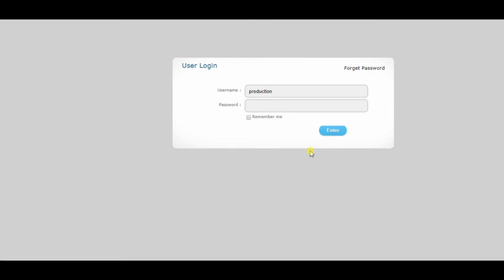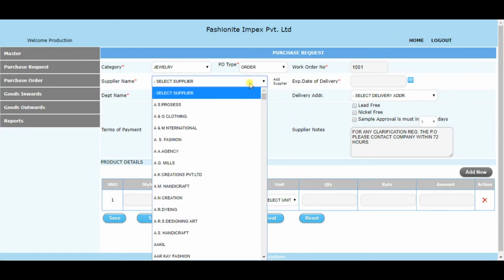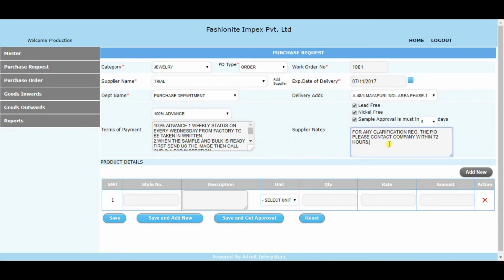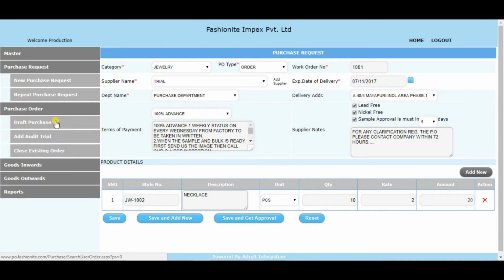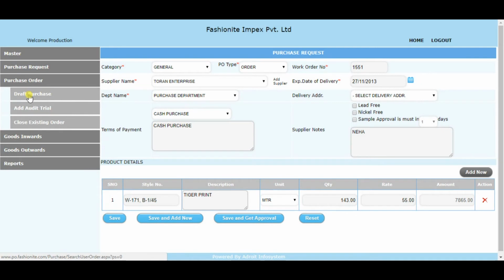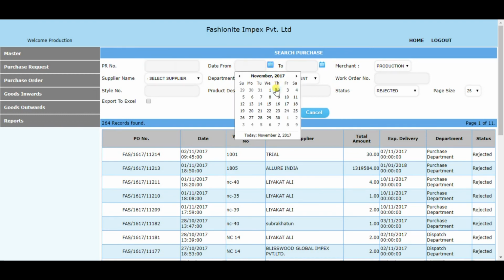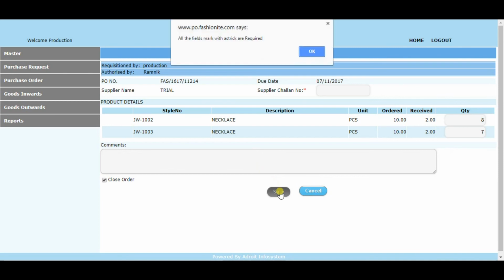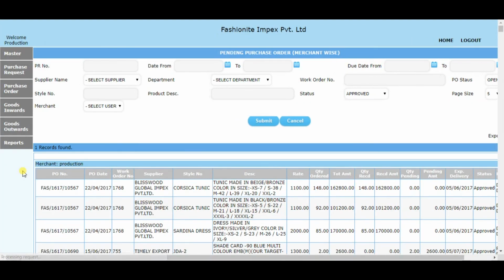Purchase Order Management Software - Adroitinfosystem.com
If you want to buy purchase order management software then visit our official